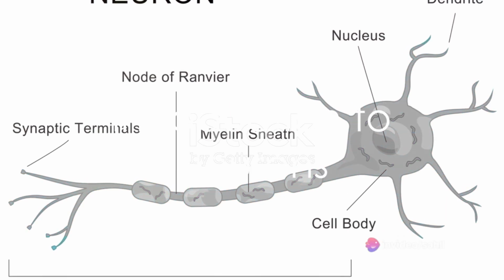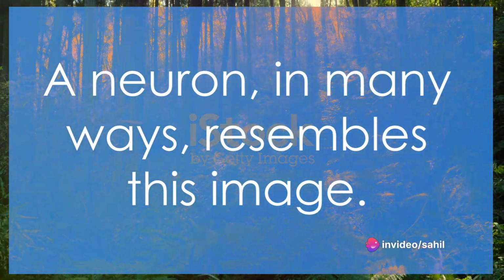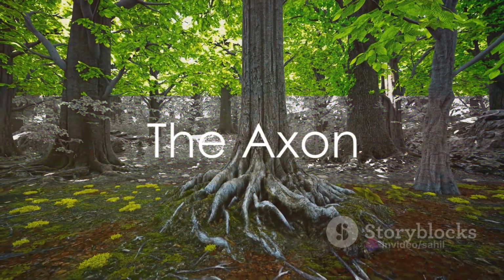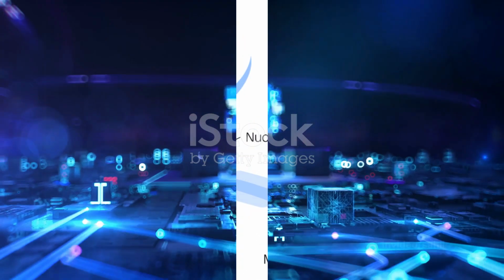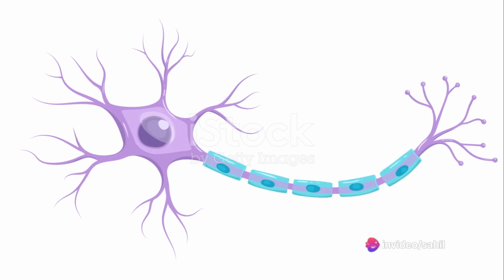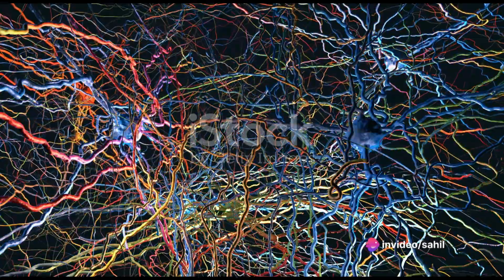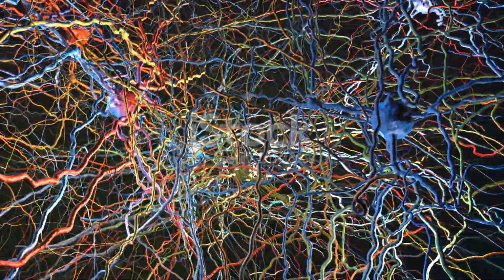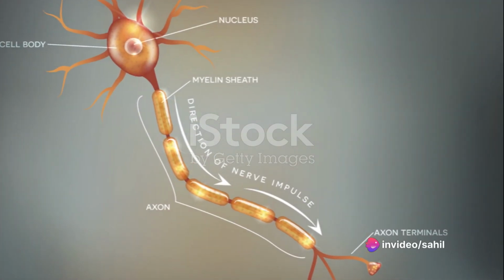Unveiling the Intricacies: Journey Inside the Neuron's Structure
In this captivating video, we embark on a journey to unravel the intricate and fascinating structure of a neuron, going deep into its various parts and functions. Join us as we break down the complexity of this fundamental building block of the nervous system, providing a comprehensive understanding that will leave you amazed. From the dendrites to the axon, synapses to neurotransmitters, we leave no stone unturned in this enlightening exploration. Whether you're a student, a science enthusiast, or simply curious about the wonders of the human body, this video is a must-watch. Get ready to expand your knowledge and gain a deeper appreciation for the intricate workings of our brains.

OUTLINE:

00:00:00 Introduction to Neurons
00:00:15 The Cell Body and Nucleus
00:00:33 The Dendrites
00:00:49 The Axon
00:01:05 The Axon Hillock
00:01:15 The Myelin Sheath
00:01:30 Nodes of Ranvier
00:01:43 The Axon Terminal
00:01:55 The Synapse
00:02:06 Neurotransmitters and Receptor Sites
00:02:20 Conclusion